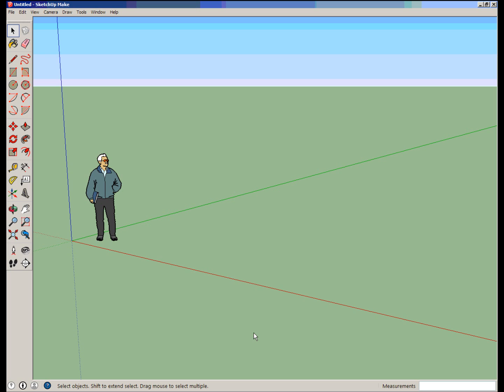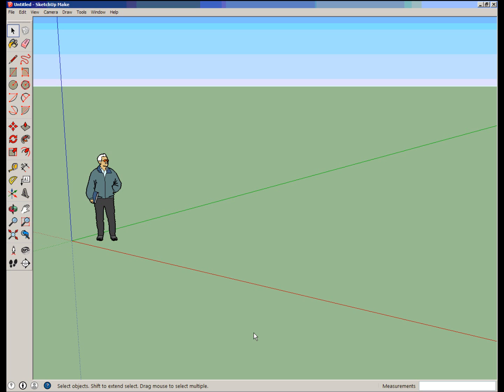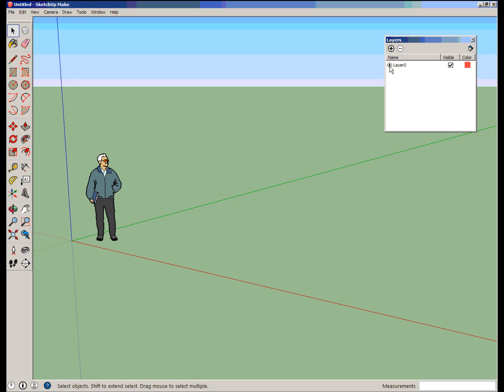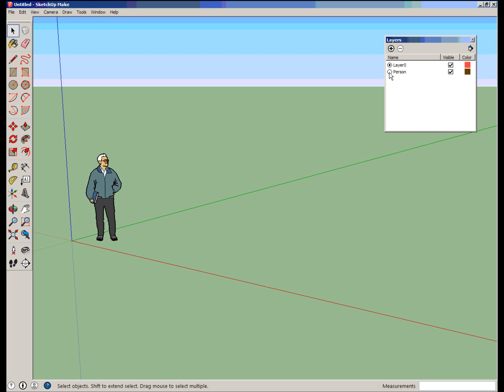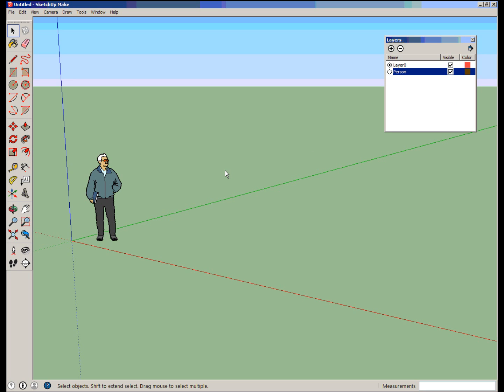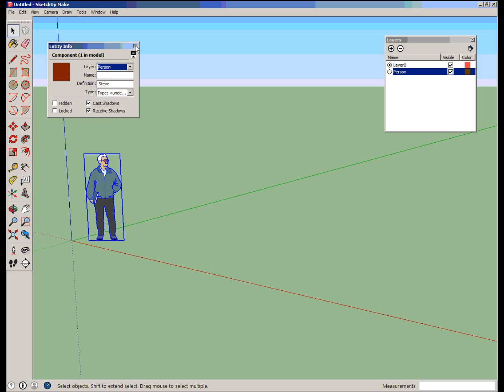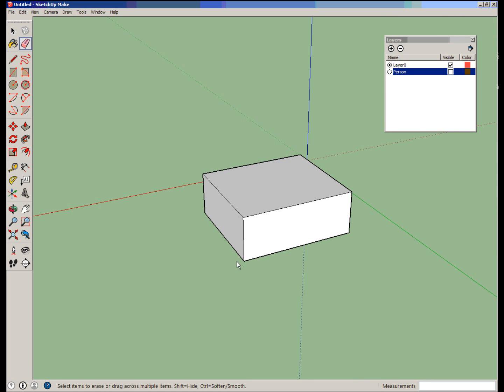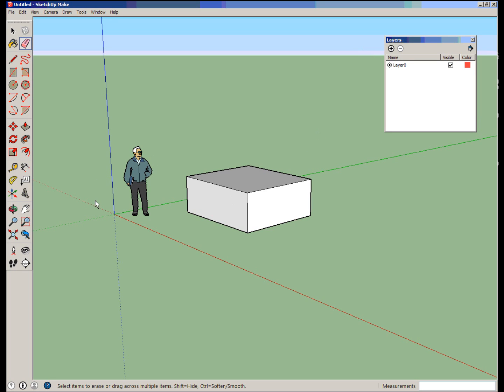1.09 - Layers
Video tutorial on how to use layers when designing in SketchUp, as part of our sustainable settlement design through Permaculture.